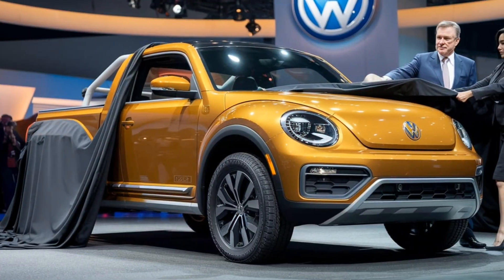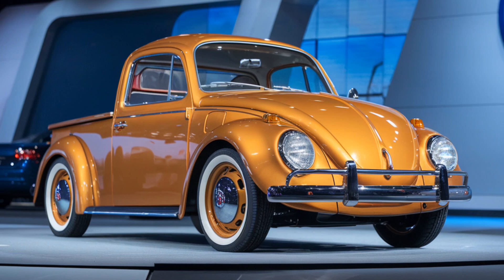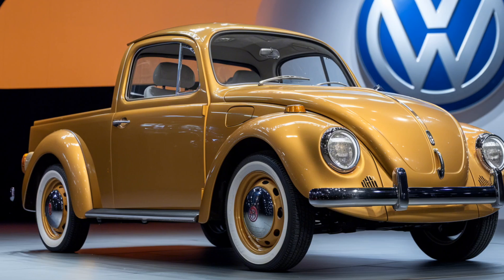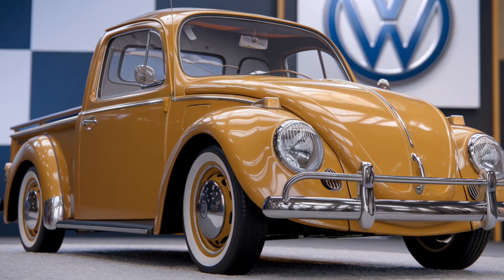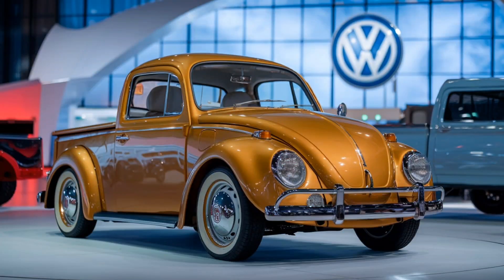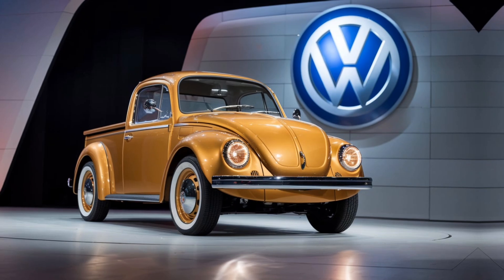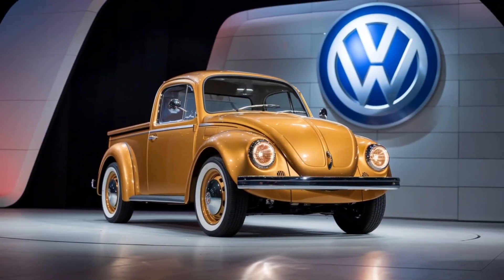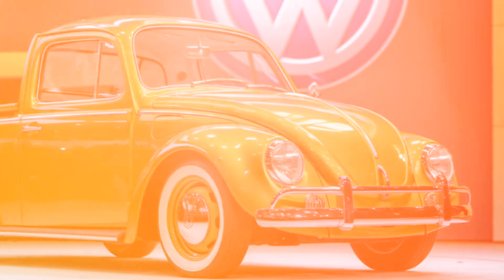2025 Volkswagen Beetle Pickup Truck Review: Classic Icon Meets Utility!!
2025 Volkswagen Beetle Pickup Truck Review: Classic Icon Meets Utility!!,